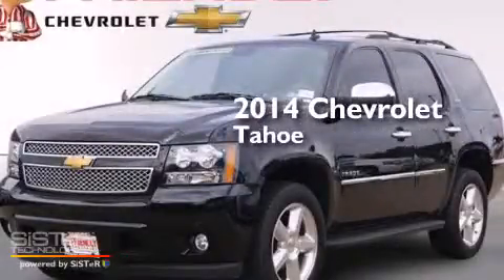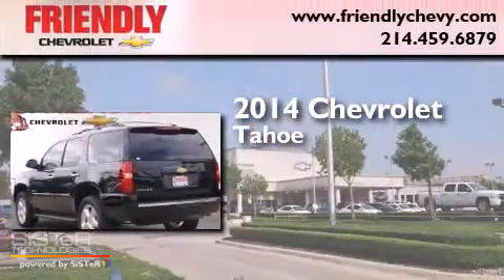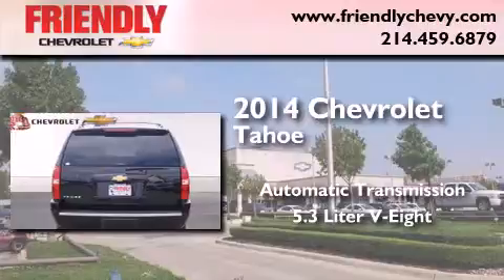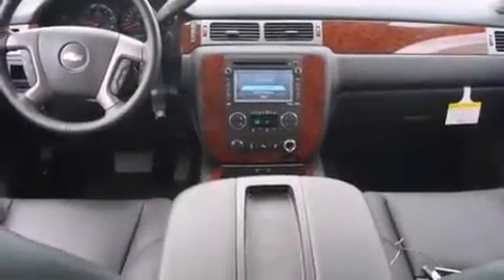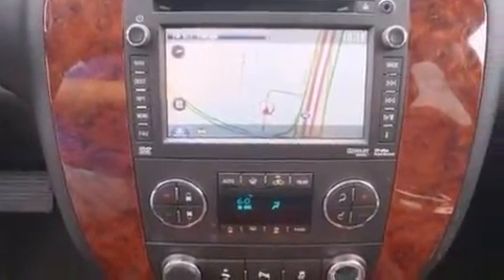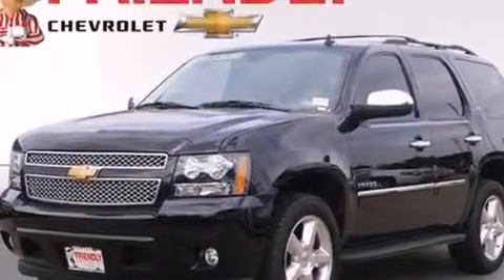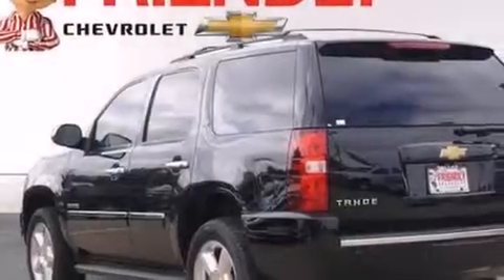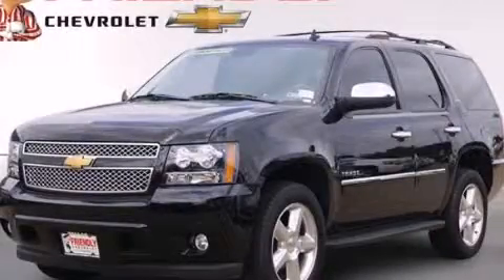2014 Chevrolet Tahoe Arlington TX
Year : 2014
 Make : Chevrolet
 Model : Tahoe
 Engine : 5.3L Vortec 1000 V8 SFI Flex-Fuel Engine
 Trans . : Automatic
 Exterior : Black
 Miles : 6,317
 Interior : Other

 2014 Chevrolet Tahoe Dallas TX